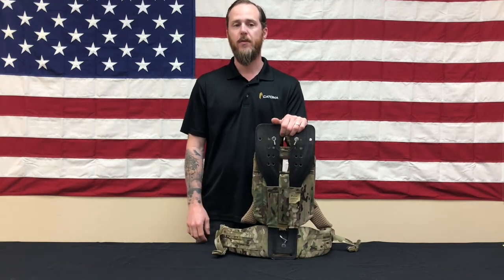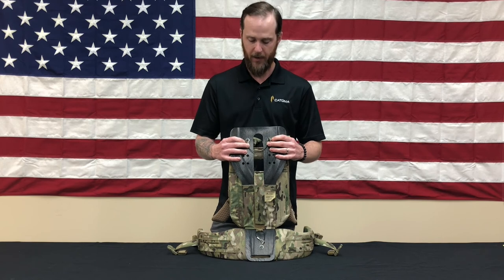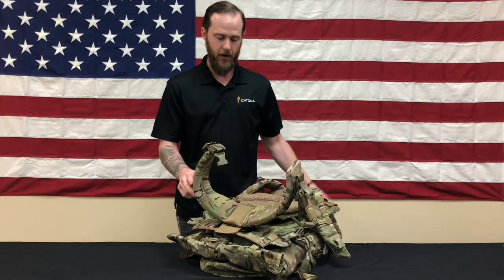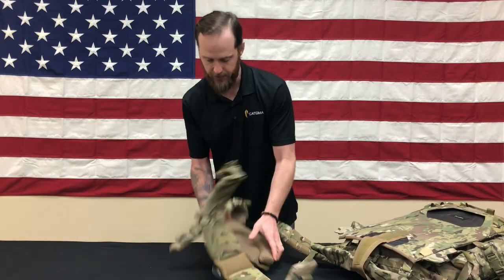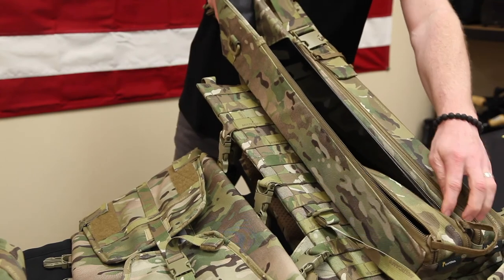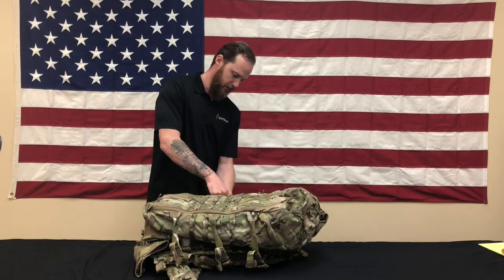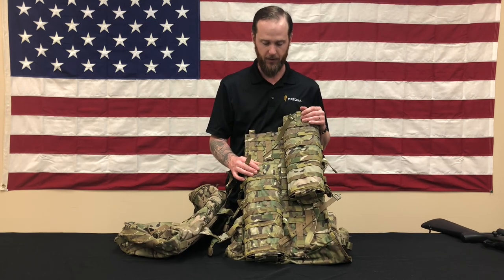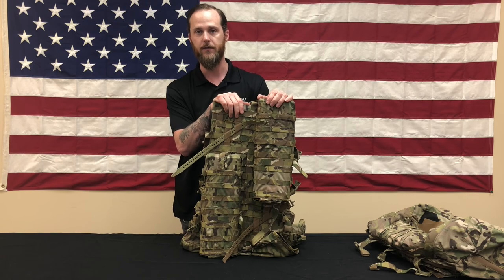Switchblade In-depth Demo